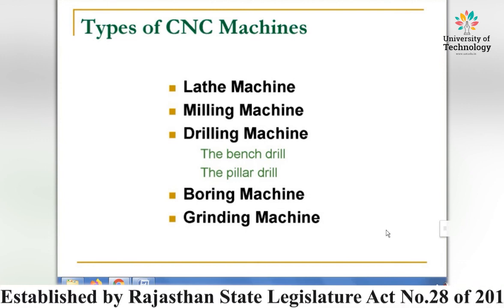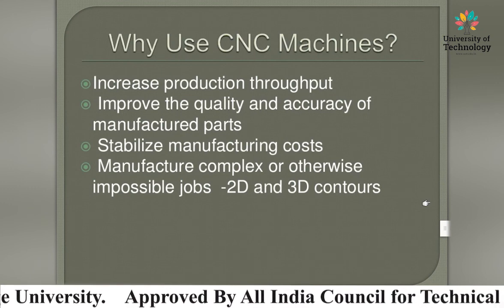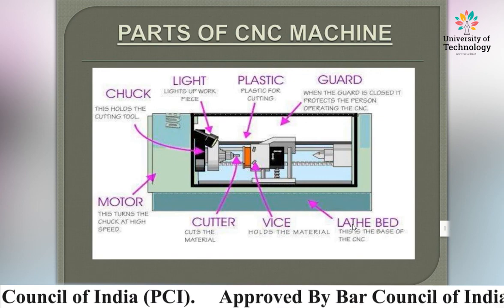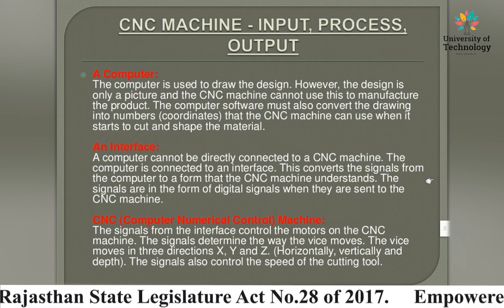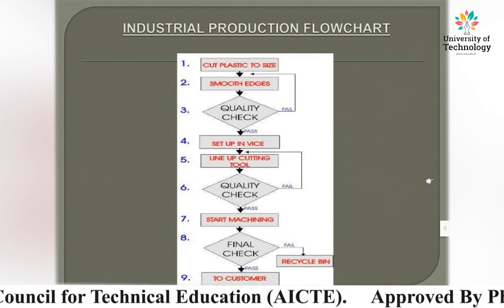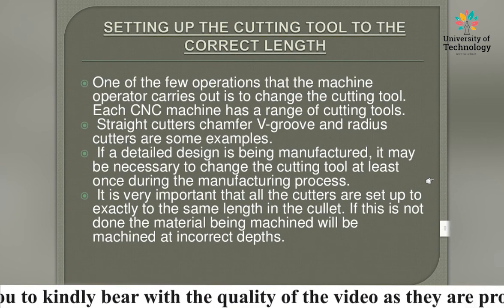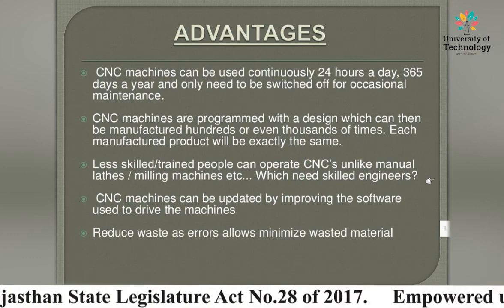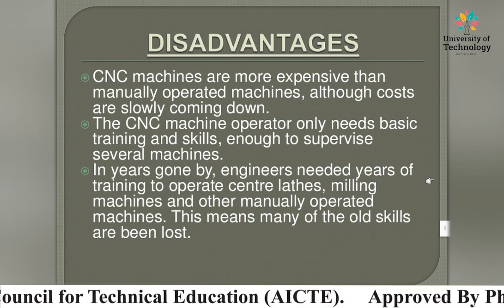Types of CNC, Advantages, Disadvantages and Applications | Online Education | Learn Online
The Video Lecture on "Types of CNC, Advantages, Disadvantages and Applications" (Computer Integrated Manufacturing System| Mechanical Engineering) is delivered by Kedar Narayan Bairwa - Academic Staff of Deepshikha Kala Sansthan.